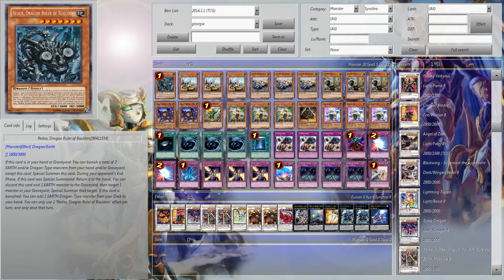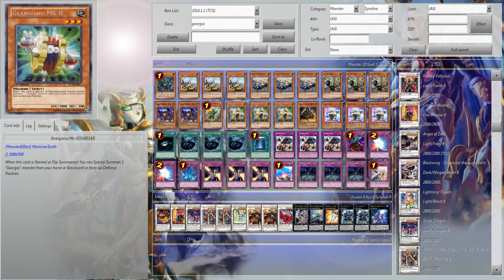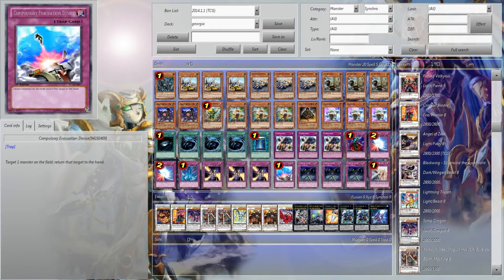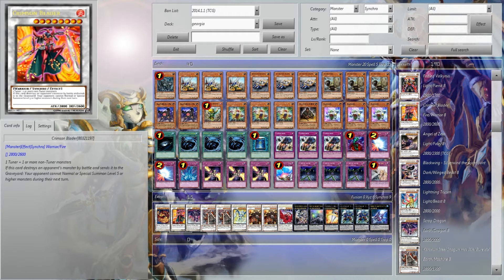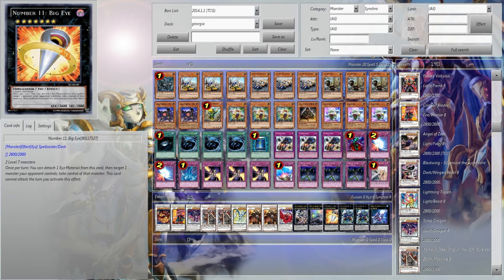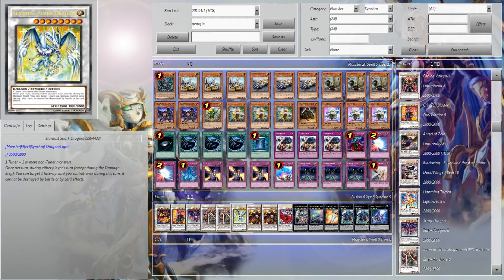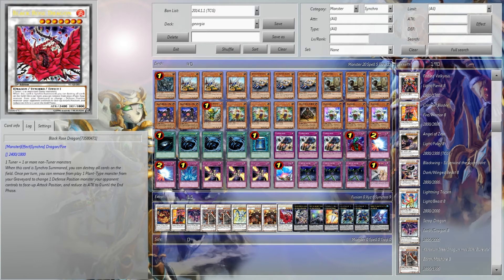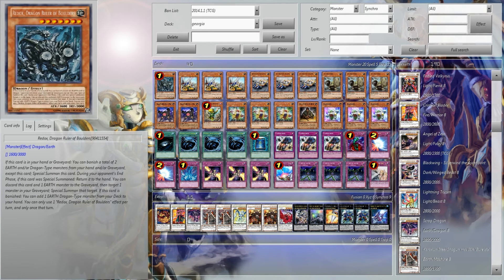Deck Profile Geargia Karakuri April 2014 Format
more still to come in a bit